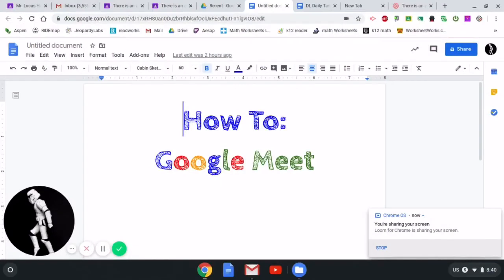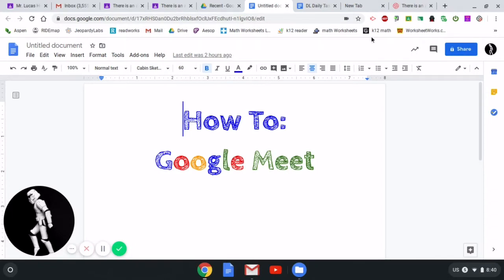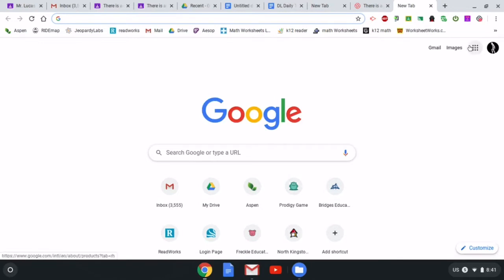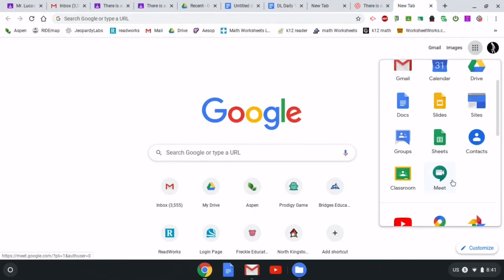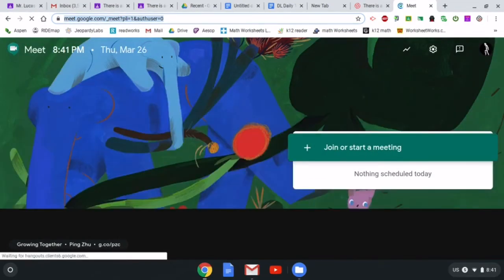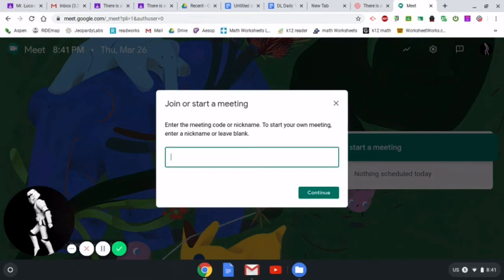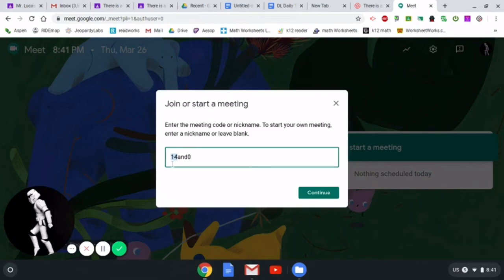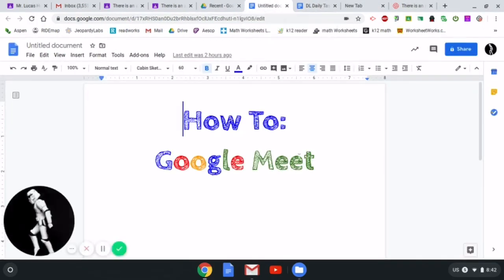How To: Google Meet